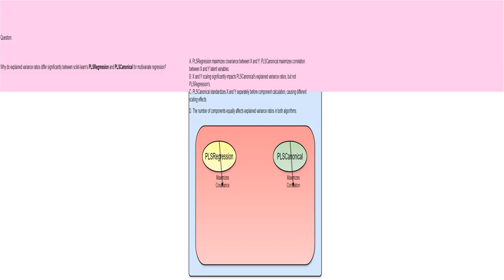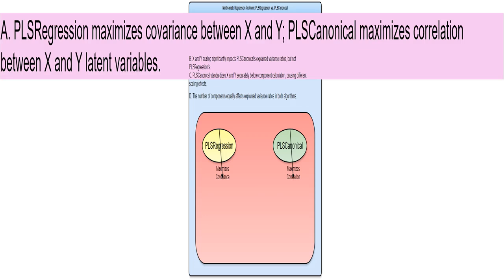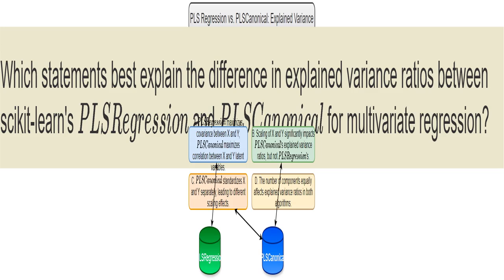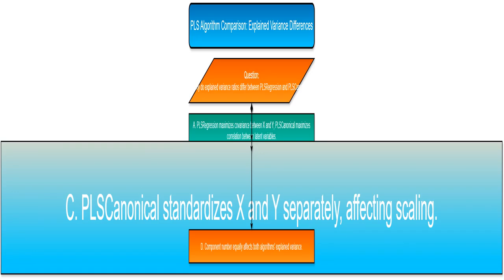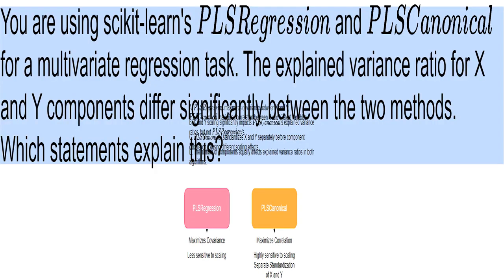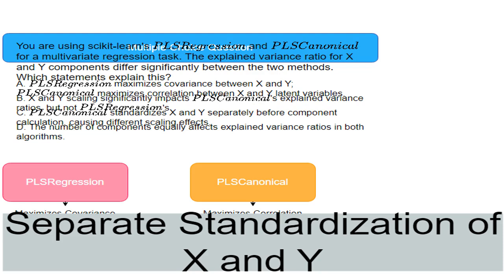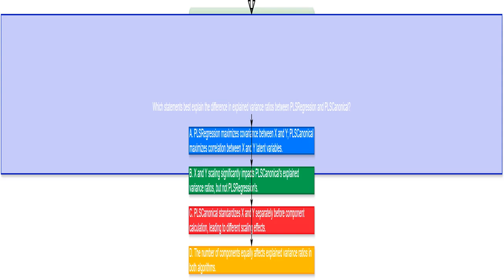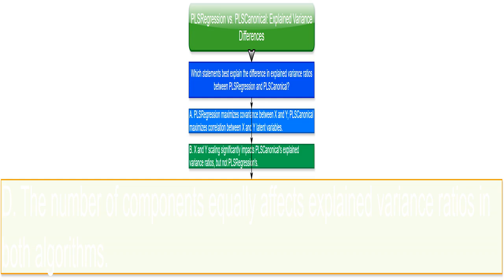sklearn crossdecomposition PLSCanonical 1